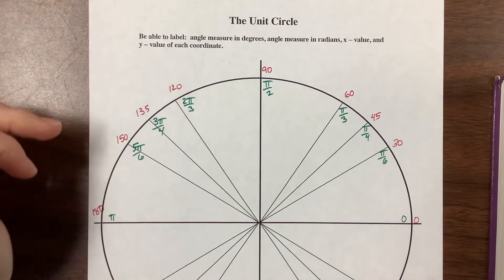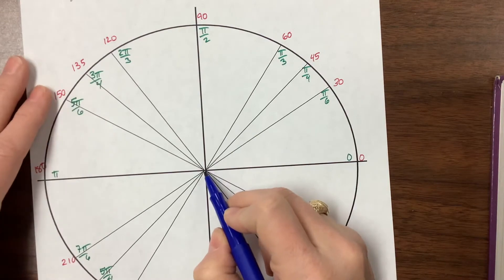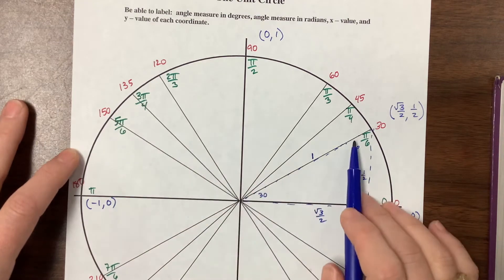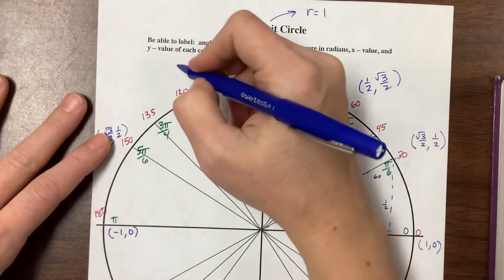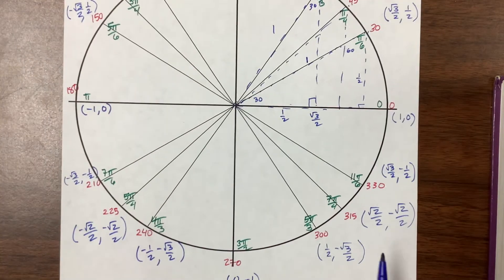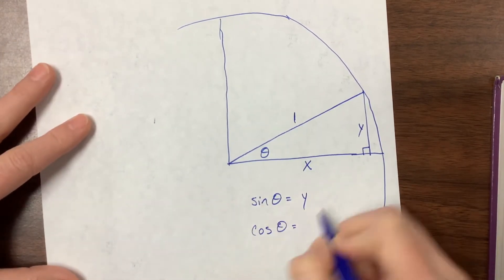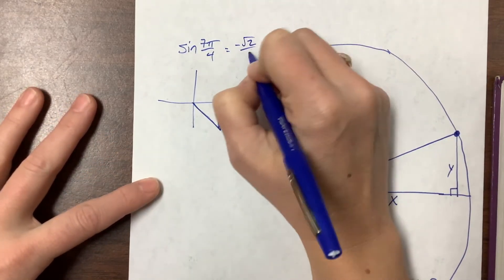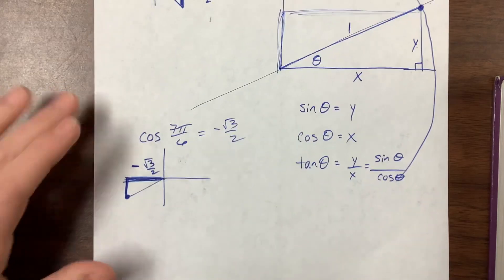The Unit Circle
Ms. Kosh shows her IB and PreCal students how to find the coordinates on the unit circle. She also explains why the unit circle is important and what her expectations are for her students.